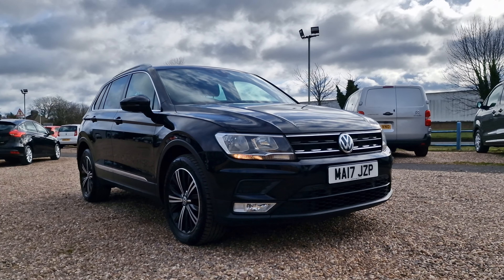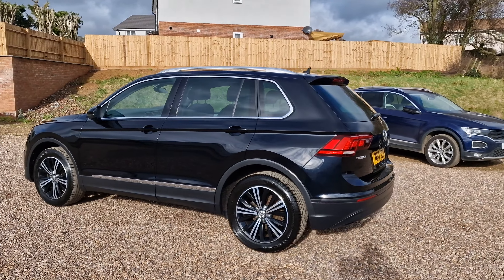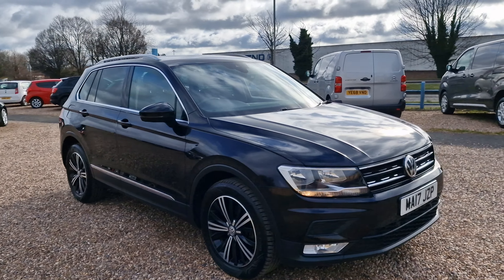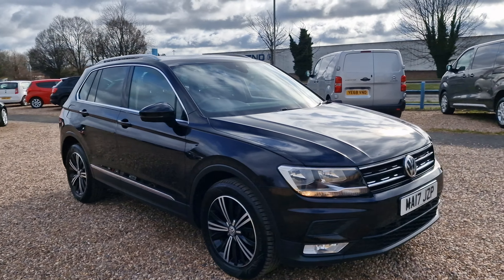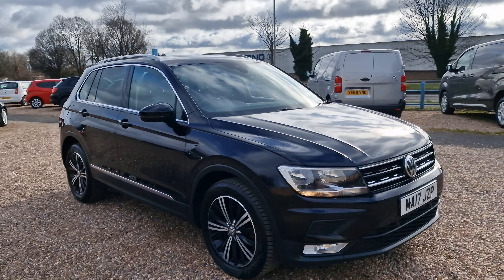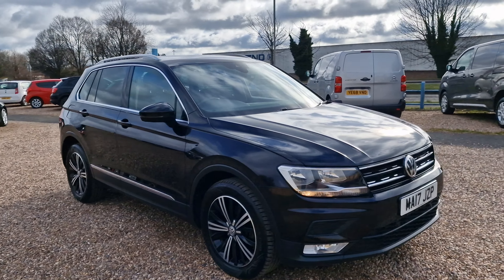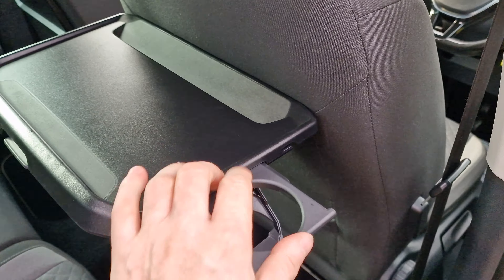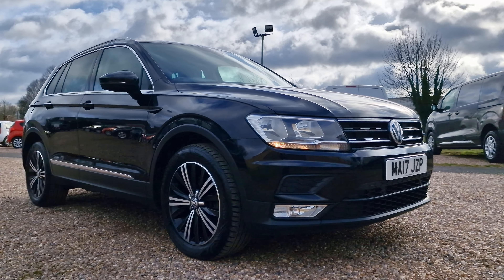2017/17 VW Tiguan 2.0 TDI Bluemotion Tech SE Nav for sale at A.T Car Sales - Corby